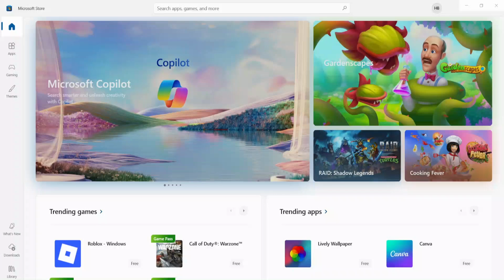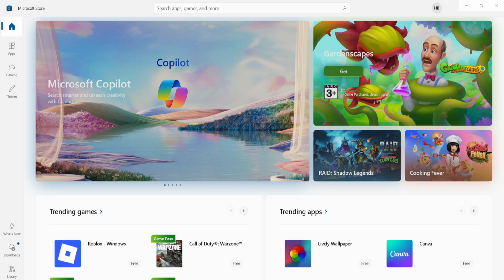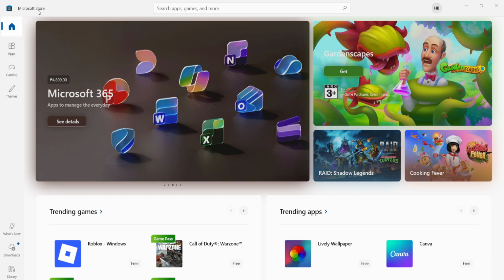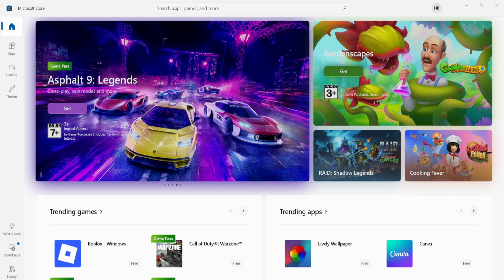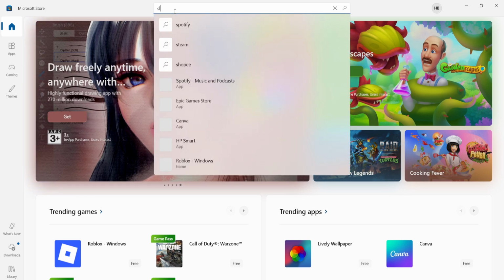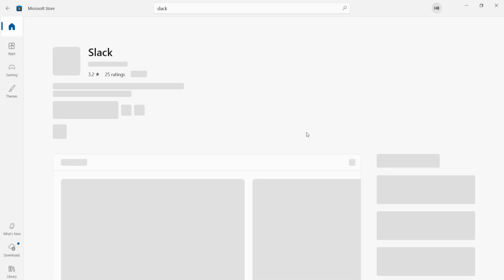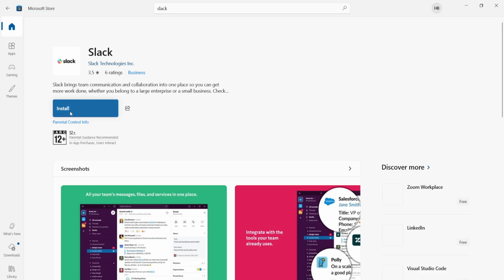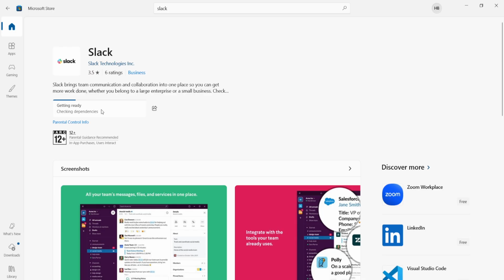How to Install Slack on Windows 11 Complete Installation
Want to get Slack up and running on your Windows 11 PC in minutes? This complete installation guide walks you through everything you need to start chatting, collaborating, and staying productive right away.

In this video, you’ll learn step-by-step how to install Slack on Windows 11, download it from the official source, set up your account, and log into your workspace. Perfect for beginners and professionals alike, this tutorial ensures a smooth setup so you can start using Slack without any hassle.